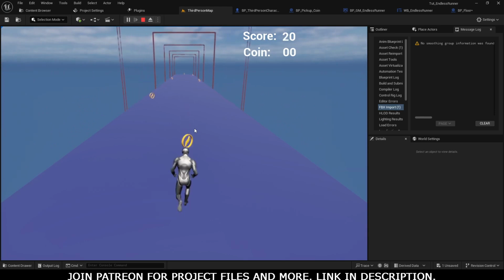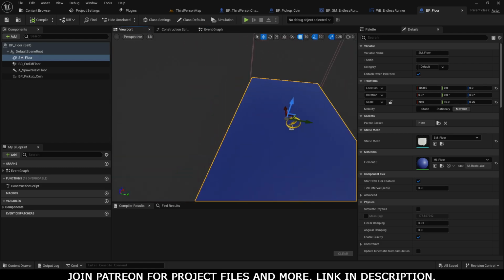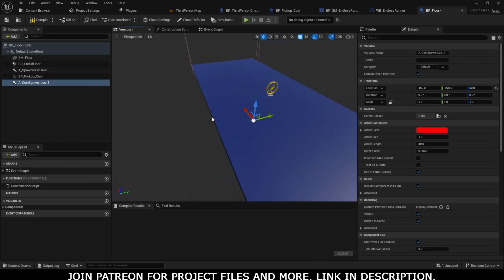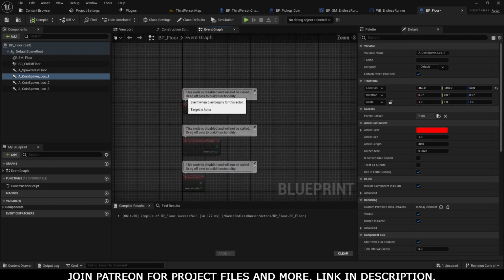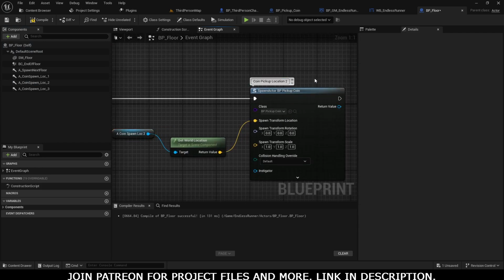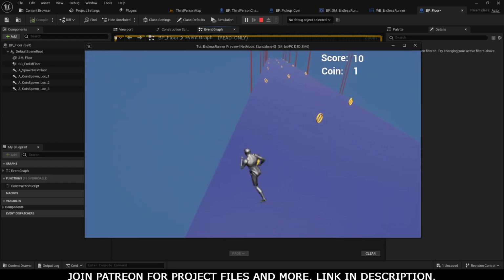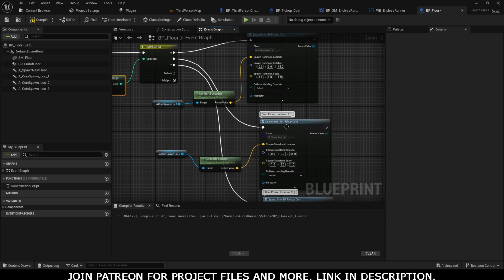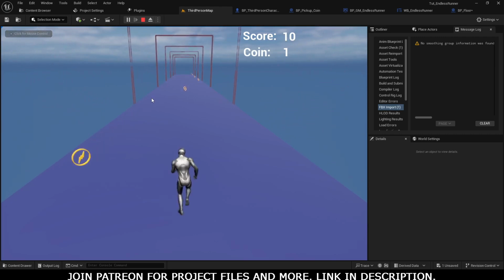Spawn Coins Randomly on Endless tiles : #9 Unreal Engine 5 Endless Runner Series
In this tutorial you will learn to spawn pickup coins randomly on endless floor tiles with using simple logic.
Sections:
00:00 Intro
00:31 Tutorial
08:27 Result

Hire me:
My Current Projects:
1. I am developing my stealth top down game. Here is the link to early development devlog
2. Unreal Engine Stealth AI Template demo
4. Unreal Engine Stealth Ai Template for sale.